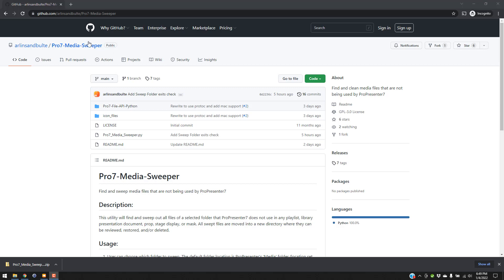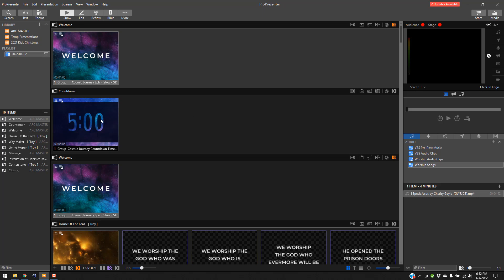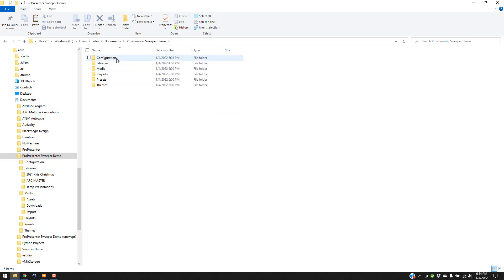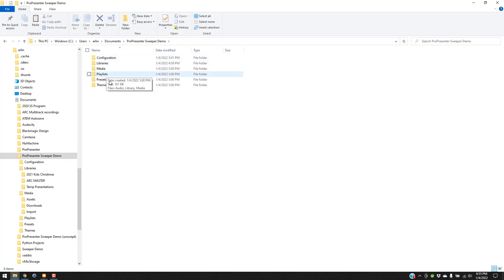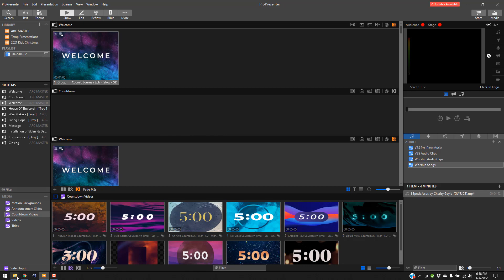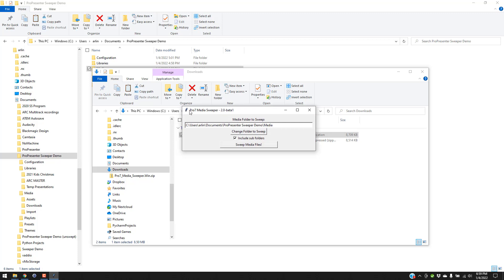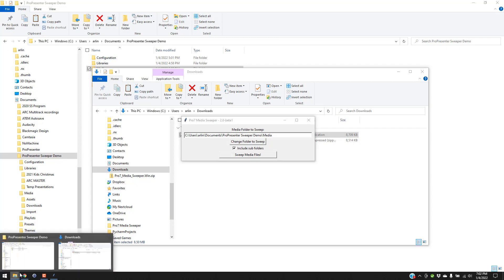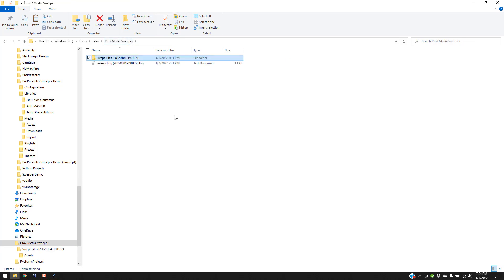Pro7 Media Sweeper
A demo and explanation of using the Pro7 Media Sweeper utility

0:00 Intro
0:20 Downloading Pro7 Media Sweeper
1:59 Explaining Media Management in ProPresenter7
8:50 Running Pro7 Media Sweeper
12:21 Sweep Done, look at swept files
14:59 How to restore files
16:15 End